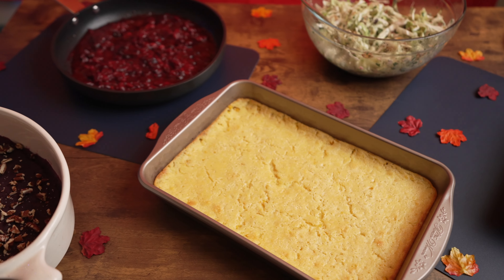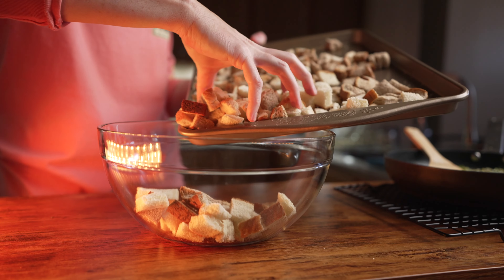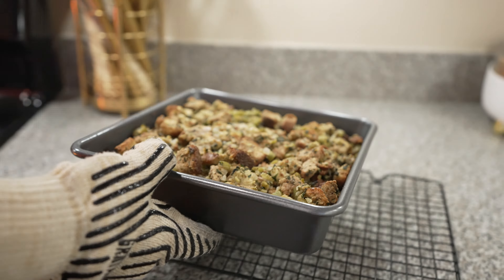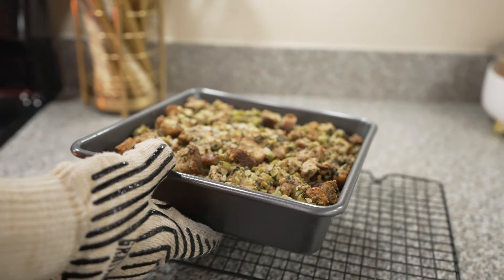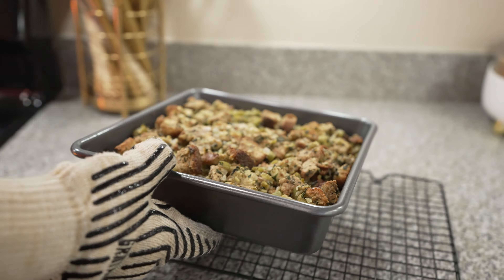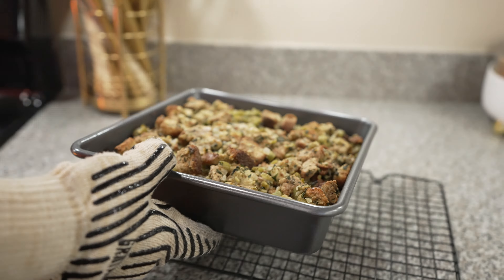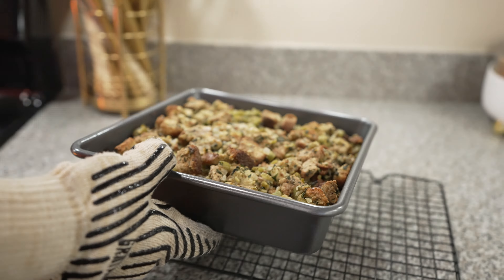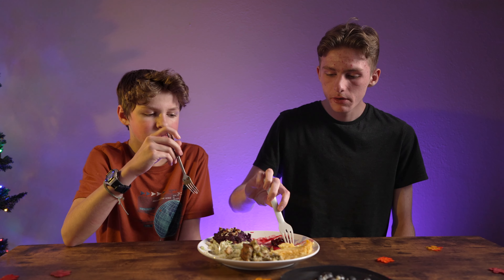5 Thanksgiving Side Ideas [ep 17]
With Thanksgiving right around the corner, here are 5 Thanksgiving side dish ideas that you might find some inspiration from.

One of these we've made several times over the years, but the others are new. What surprises are in store for us?

We hope this gives you some ideas on your quest for simple Thanksgiving side ideas this season!

Happy Thanksgiving!

0:00 - Welcome
0:08 - Stuffing
2:09 - Cranberry Sauce
2:29 - Lana's Corn Casserole
3:31 - Thanksgiving Coleslaw
5:00 - Purple Sweet Potato Casserole
6:30 - Bonus! Cream Cheese Stuffed Olives
6:41 - Plating
7:47 - The taste test

STUFFING
- 12 cups stale/cooked cubed bread
- ¾ cup plus 2 tablespoon butter divided
- 1 large onion
- 2 cups of celery
- 1 teaspoon salt
- 1 teaspoon black pepper
- 1 teaspoon poultry seasoning
- ½ teaspoon marjoram
- 3 tablespoon chopped sage
- ⅓ cup chopped fresh parsley
- 2 eggs
- 1 cup chicken broth or stock

CRANBERRY SAUCE
- 3 cups whole cranberries
- ¾ cup orange juice
- ¾ cup maple sugar
- ¼ tsp cinnamon
- smidge of nutmeg, ginger, allspice, orange zest

CORN CASSEROLE
- 1 can whole kernel corn
- 1 can cream corn
- 1 cup sour cream
- 1 box Jiffy Corn Muffin Mix

COLESLAW
- ⅓ cup oil
- ¼ cup apple cider vinegar
- 2 tablespoons maple syrup
- 4 teaspoons Dijon mustard
- ½ teaspoon salt
- ½ red onion
- ½ head of cabbage
- ¾ cup sliced almonds
- ¾ cup dried cranberries
- ¾ cup chopped parsley

PURPLE SWEET POTATO CASSEROLE
- 3 lbs purple sweet potatoes
- ⅓ cup maple syrup
- ¼ cup butter
- ½ teaspoon cinnamon
- ½ teaspoon salt
- ½ teaspoon vanilla extract
- ¼ teaspoon nutmeg
- ½ cup pecans